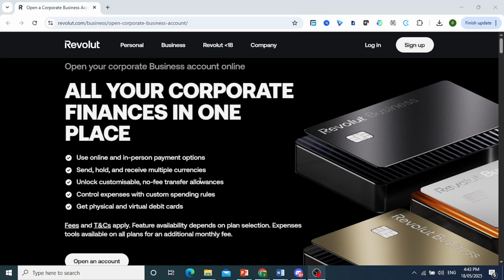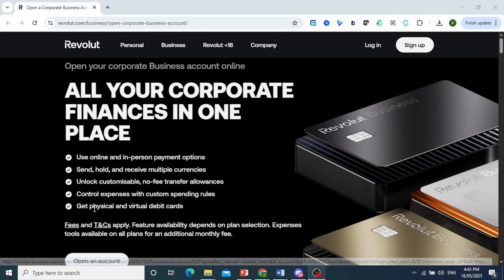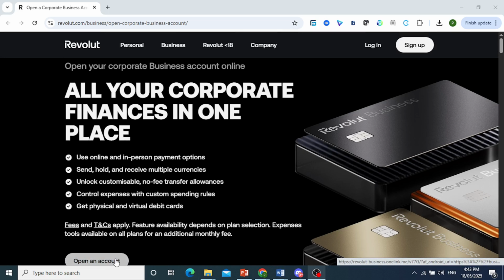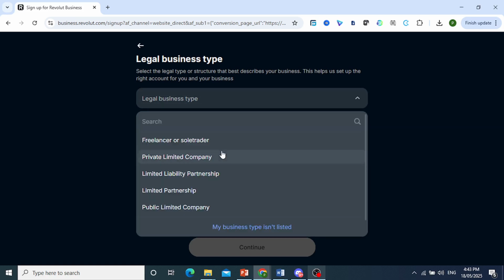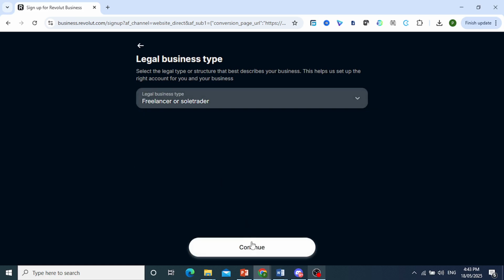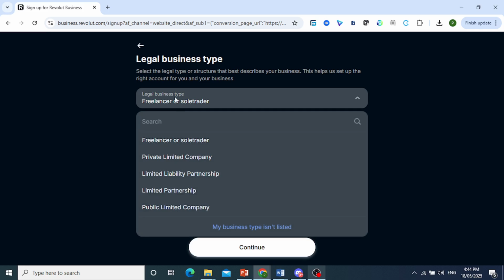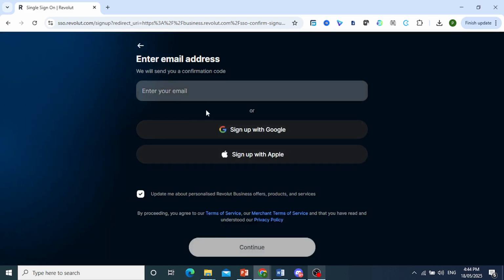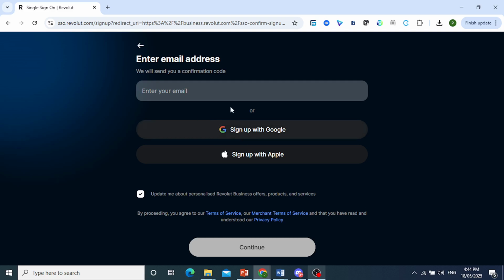How To Open Revolut Business Account (2025) Easy Tutorial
Looking to streamline your business finances? This step-by-step tutorial shows you how to open a Revolut Business account in 2025, whether you're a registered company or a freelancer/sole trader.

✅ What’s covered in this video:

How to open a Revolut Business account in 2025

How to set up as a company or freelancer/sole trader

Required documents and eligibility criteria

Tips for a smooth application process
Revolut
+2
ANNA Money
+2
Revolut
+2

Perfect for entrepreneurs and businesses seeking a modern, efficient banking solution!